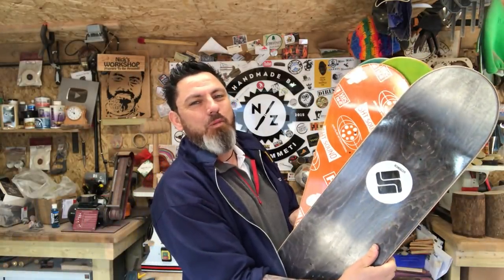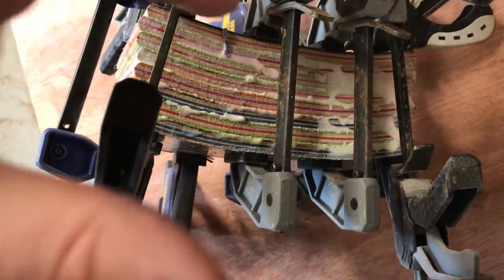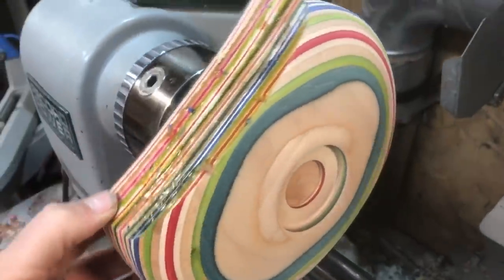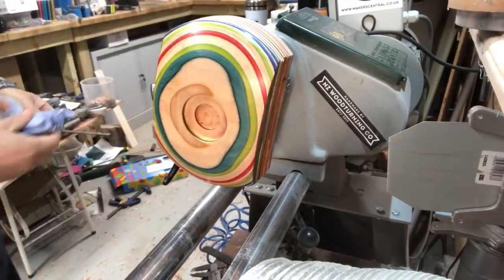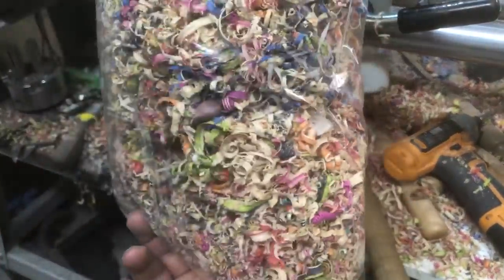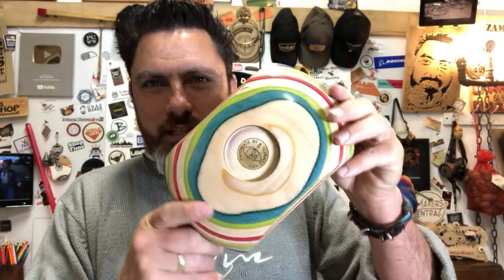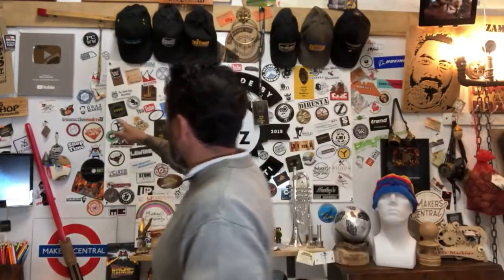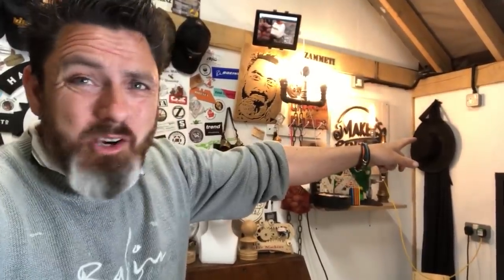I made a Funkadelic bowl using old Skateboards.. 🎺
SEND ME STUFF
NICK ZAMMETI
ROMSEY
SO51 1DY
UNITED KINGDOM